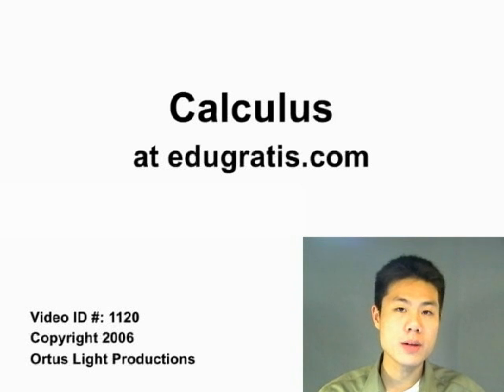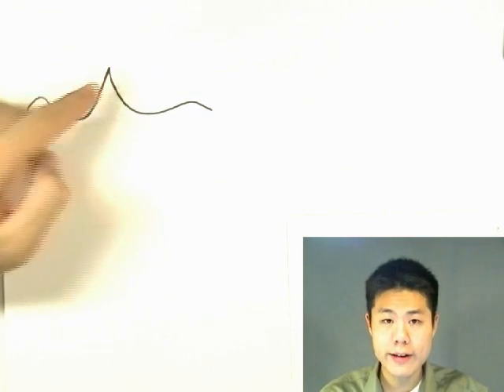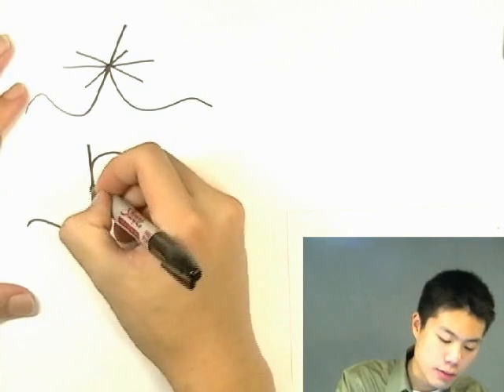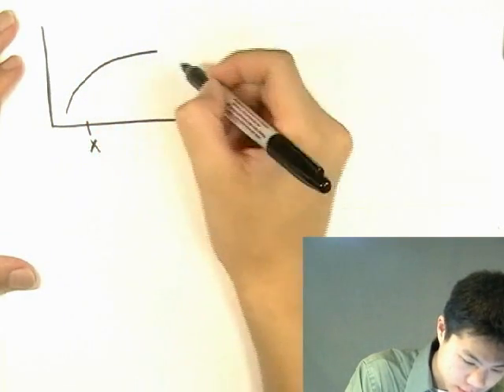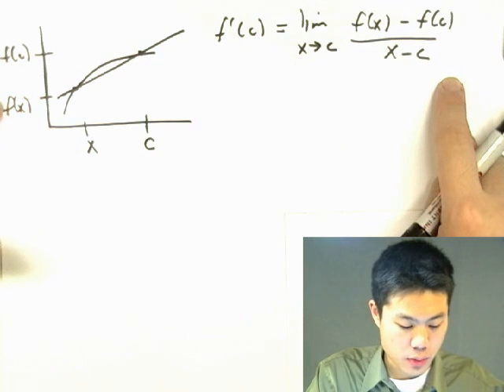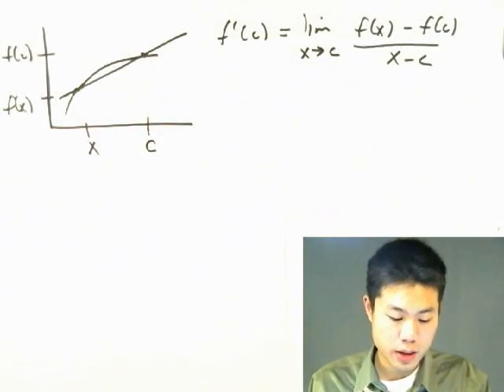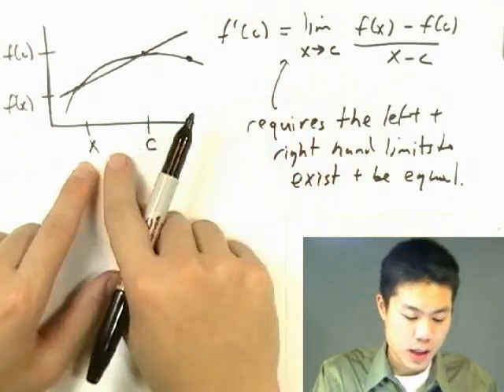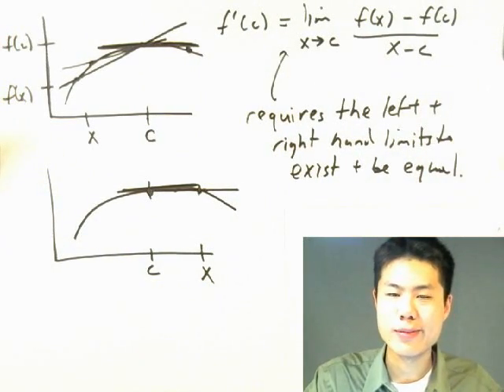2.2.3 Differentiability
1120